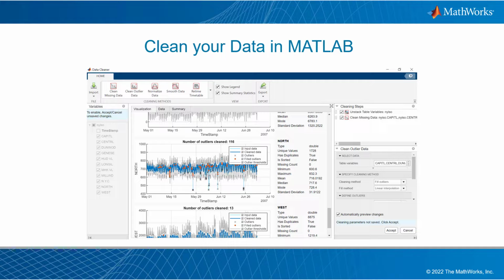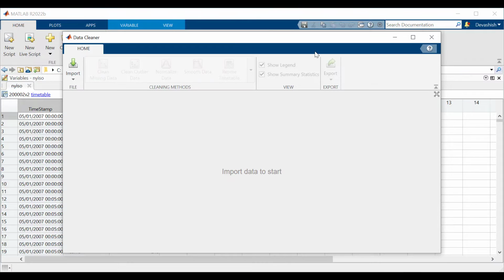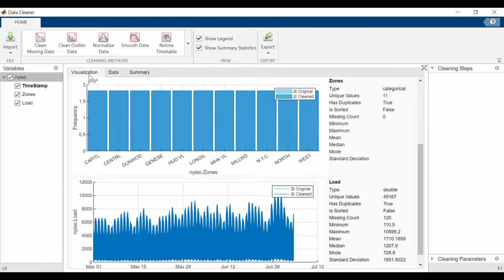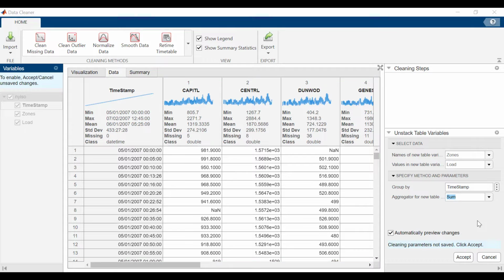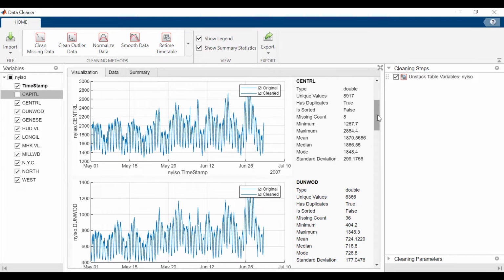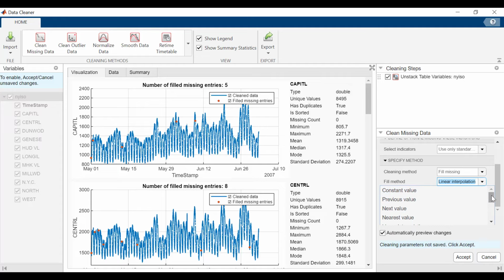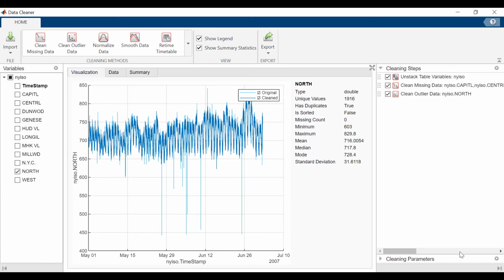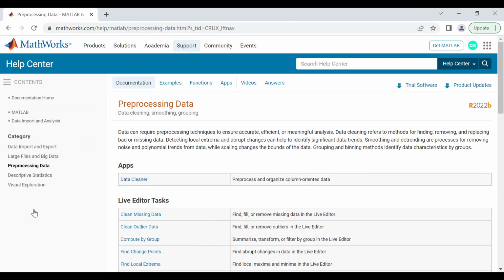How to do Data Cleaning in MATLAB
Data analysis is only as good as the data used. Raw data usually has missing values and outliers that could lead to incorrect analysis. Data Cleaning is an iterative process and is often time-consuming. The Data Cleaner app in MATLAB® provides an interactive tool for completing data cleaning workflows more quickly and without needing to write code directly. Learn how you can use the Data Cleaner app to clean your data using simple cleaning steps and prepare it for analysis and model development.